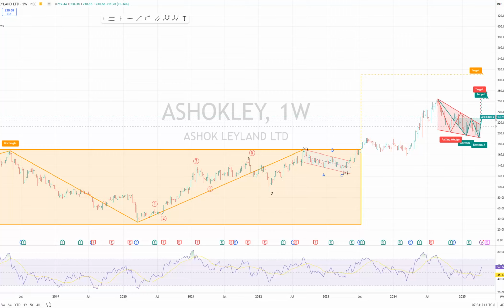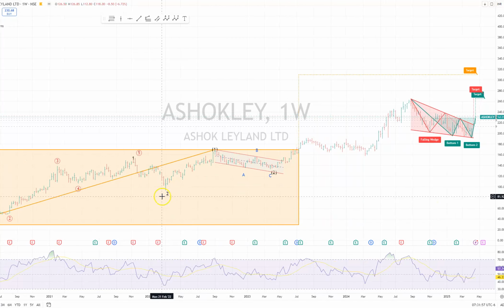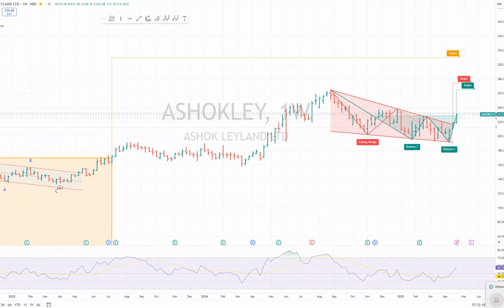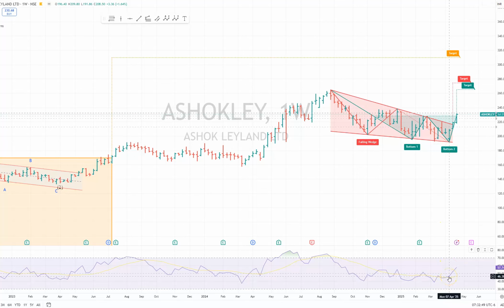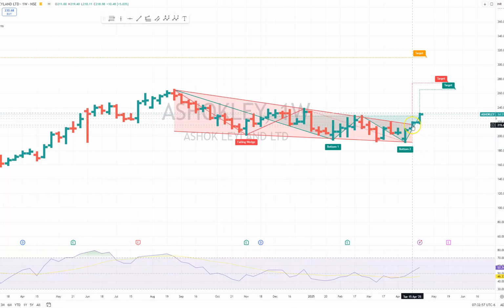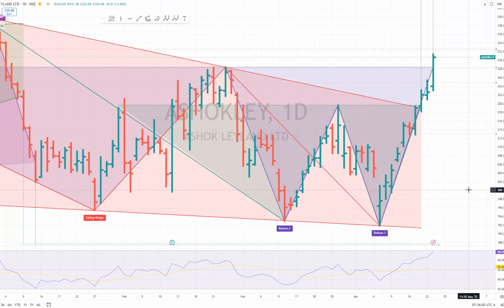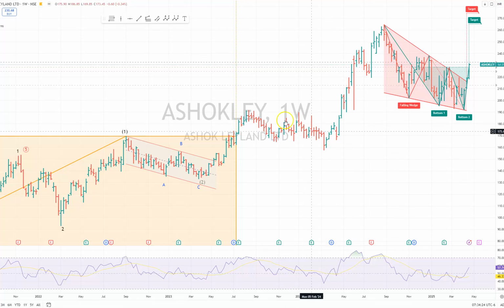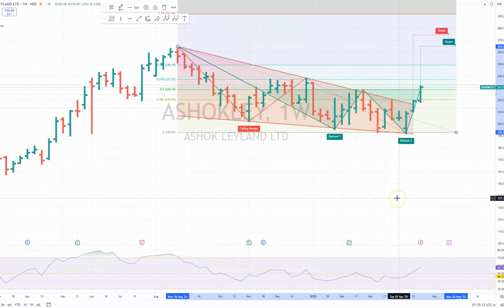Ashok Leyland off to new highs!